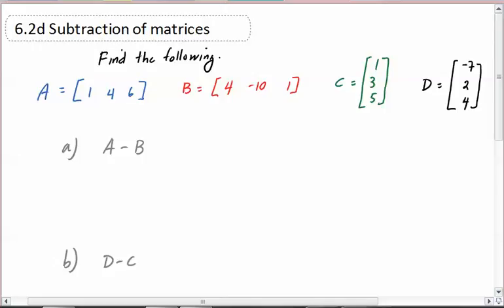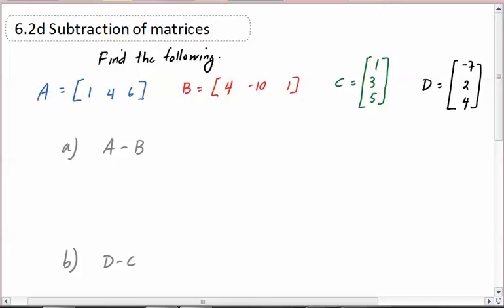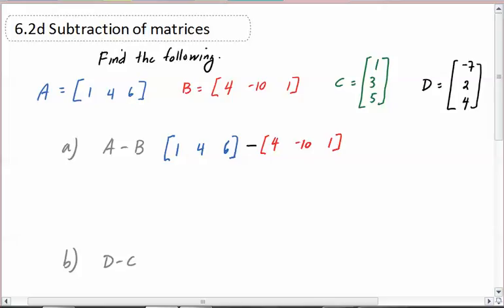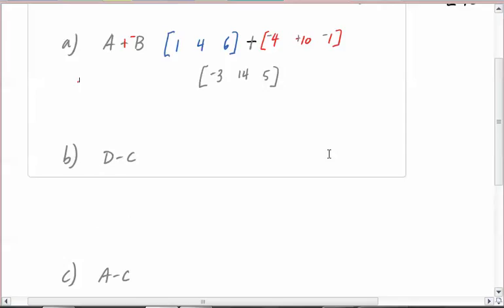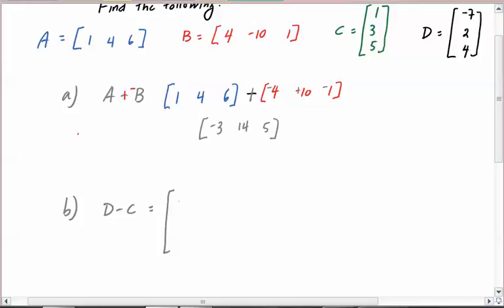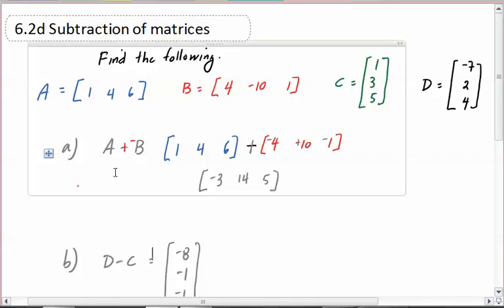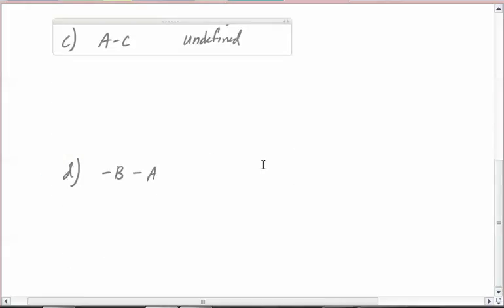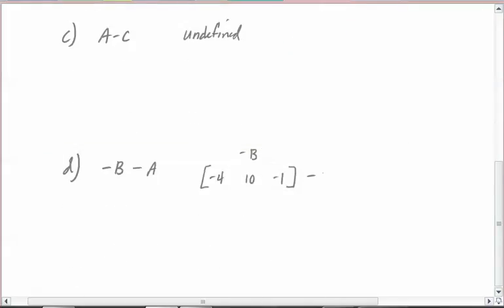6 2d Subtraction of matrices